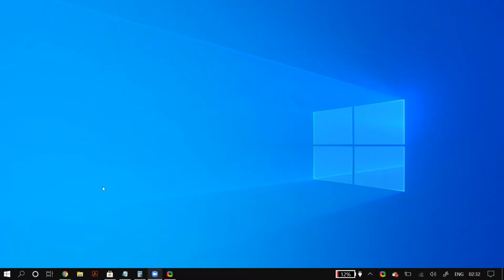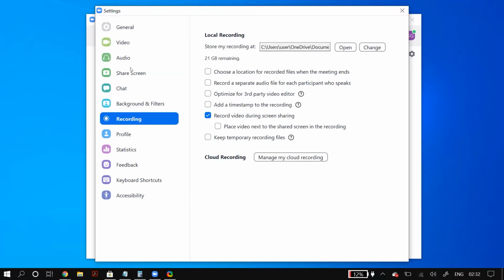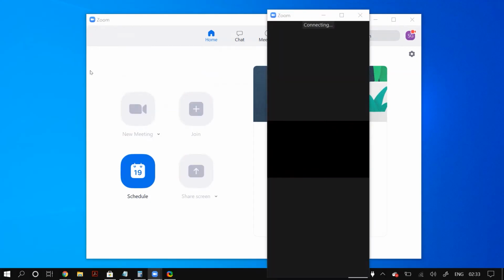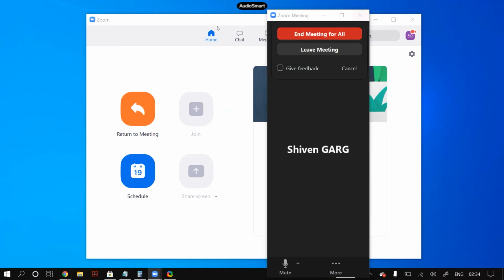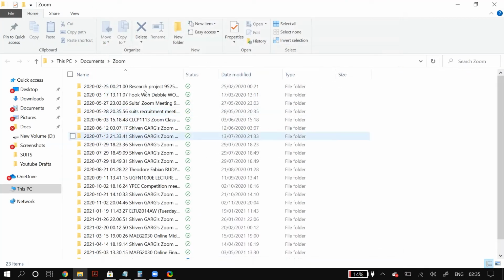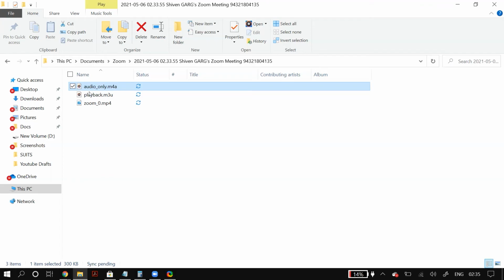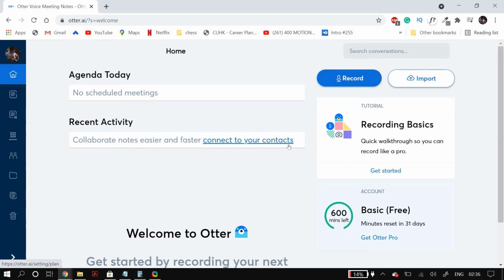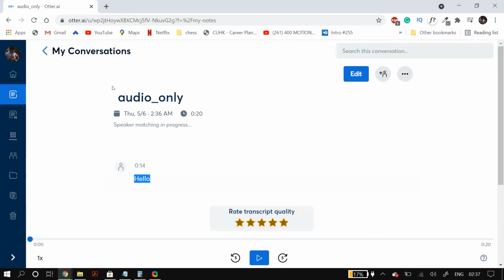How To Transcribe Zoom Meeting | Convert Speech To Text Zoom Trick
UPDATE: If you have any computer/software-related problems, please feel free to submit your problem on our new and we will make a solution video for you to resolve it! If you have any computer/software-related problems, please feel free to contact us by visiting our and comment down below on our videos about your problem, and we will make a video for you to resolve it!

Hello Youtube! In this video, we will show you how to transcribe your zoom meeting audio recording into a text file which you can read later. Using this Zoom trick, you can just skip your zoom meetings entirely as well and have everything that was spoken in the Zoom meetings as notes for later.

It is a very easy zoom trick that will help you convert speech to text and trick your teachers or professors, or friends. It is a must-have trick for online classes and school students. After all, online school is the new normal now and it is very important to utilize it to the maximum.

Hence, it is important that all of you know about this trick. Meant for all current Windows versions: XP, Vista, Windows 7, 8,  8.1, and of course Windows 10.

Softbay is the best place on the planet for computer software troubleshooting, product reviews, and tech news. It was created for the sole purpose of helping out people who are unfamiliar with today's world technology's workings. Our content also includes how-tos, tips and tricks, tutorials, and other tech-based educational content for people of all ages. The following are some videos that you can try out.

If you are interested in knowing the gear used in the production of our videos, this is a list you can check out.